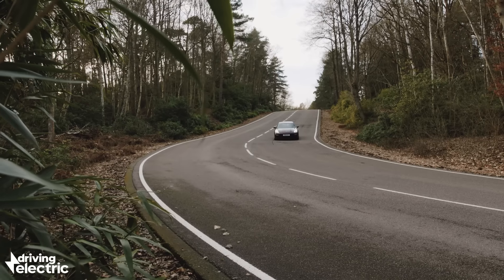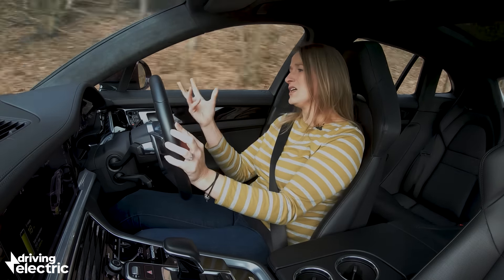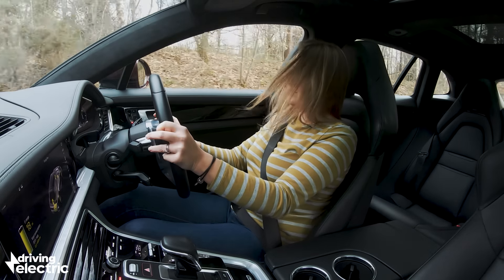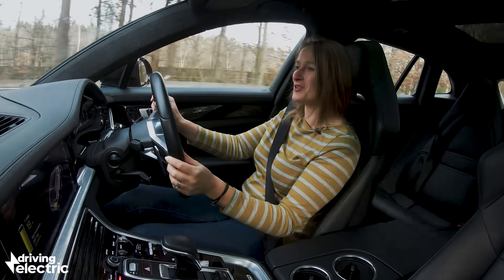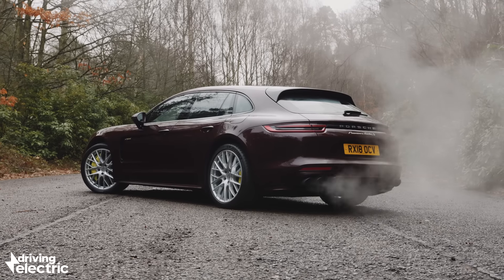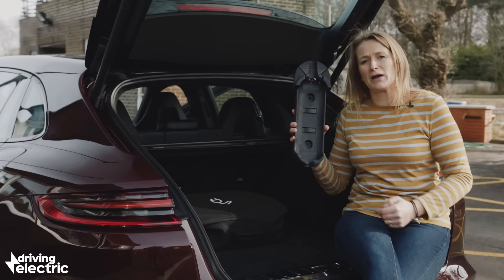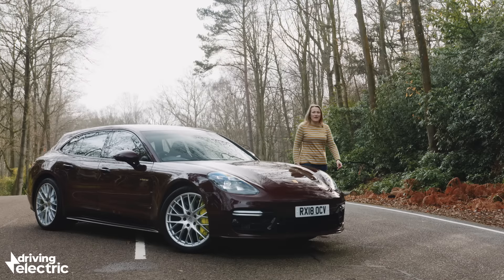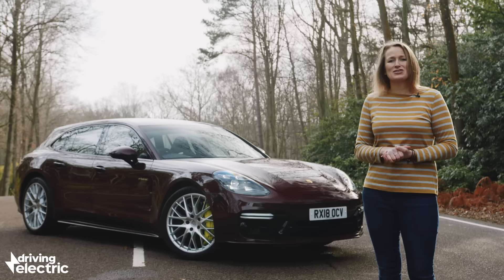Porsche Panamera Hybrid review - DrivingElectric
The Porsche Panamera Turbo S E Hybrid Sport Turismo isn’t the most elegantly named car, but it compensates with 671bhp and a 0-62mph figure of 3.4 seconds. And it’s not just a petrol-vaporising powerhouse either, as Vicky Parrott demonstrates…

Instagram.com/drivingelectriccars